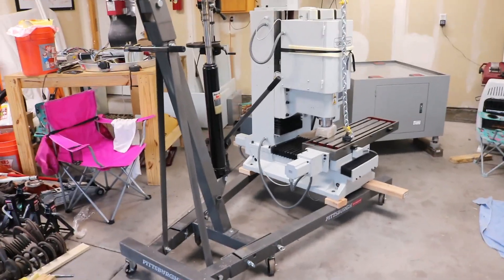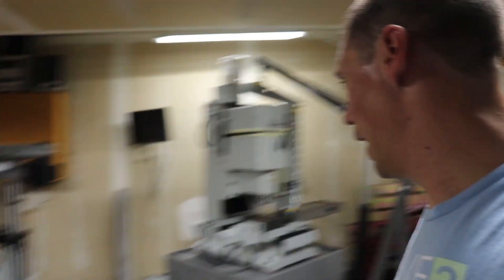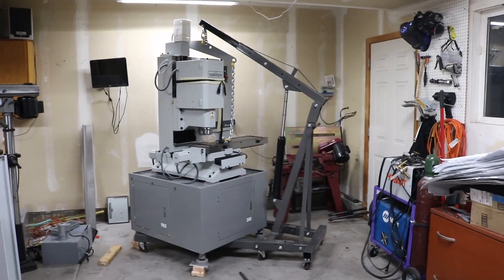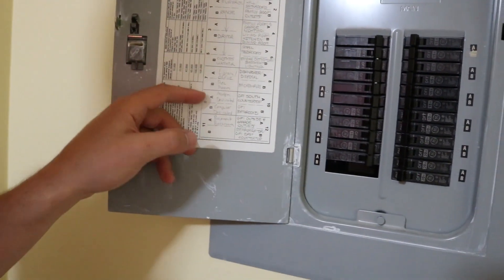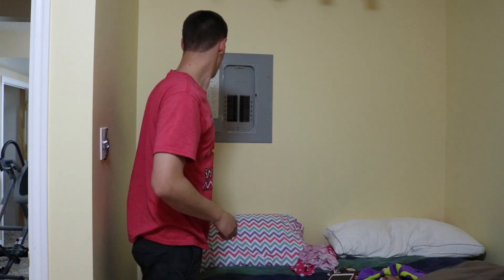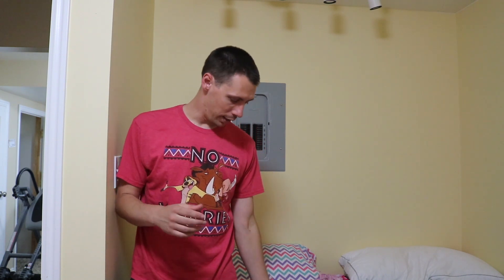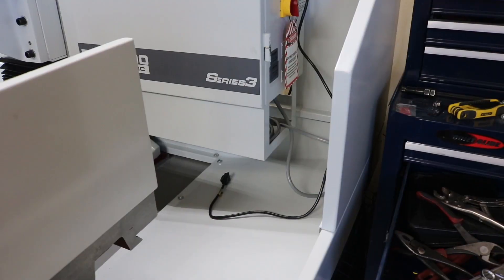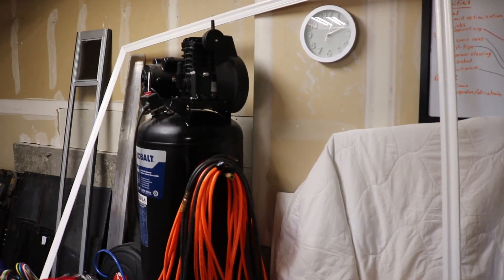Tormach 1100 Install Cont'd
I get the Tormach 1100 on it's stand and install the splash shields.  It's time for electrical!